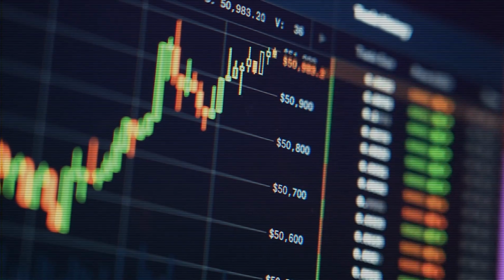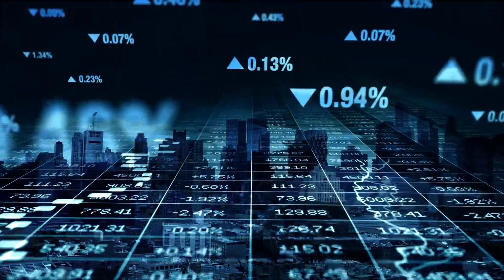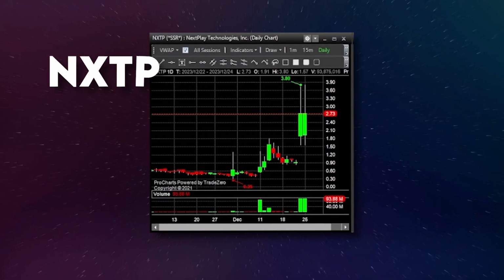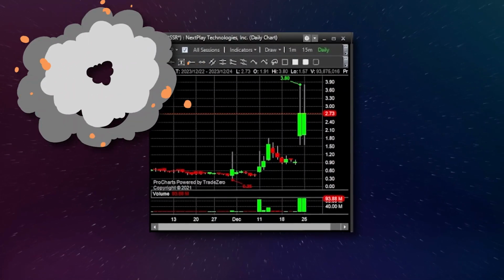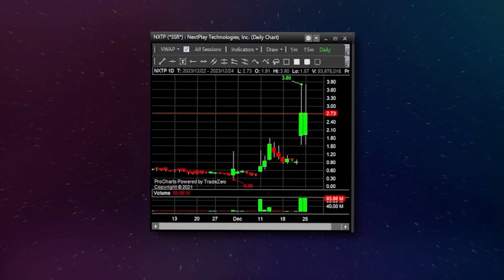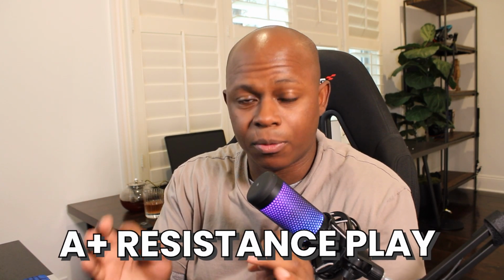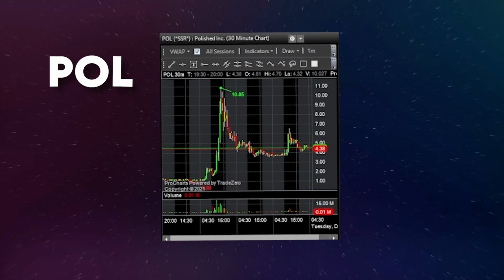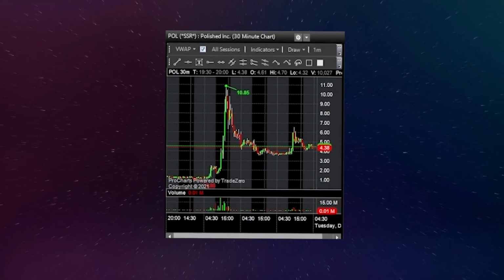Unlock 85% More Profits! Trading Secrets Revealed for 2024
Dive into the chaotic world of trading with the ATL Beast as he reveals how to sidestep market mayhem and come out on top! Prepare for a rollercoaster ride through the nuances of slippage, risk management, and the psychological tricks that separate the pros from the amateurs. 📈💥

In this thrilling exposé, the ATL Beast doesn’t just talk shop; he dismantles the myths of trading. Discover the startling truth about slippage versus clearance, and why your loses might be all in your head. With real-life ticker tales of NXTP and P's wild rides, this video is a goldmine for traders hungry for high-stakes strategies. 🎢🎯

Join our tribe of market rebels and never miss a beat in the trading arena! 💡🚀

FAQs:
Q: How can I minimize slippage in my trades?
A: Stay sharp and use the ATL Beast’s insights to tweak your system for those critical extra percentage points!
Q: Are there any must-have tools for modern traders?
A: Absolutely, but nothing beats the tool of experience and hours of screen time to read the market's pulse.

Gear up, hit play, and let's crush the chaos of the markets together! 🌪️📊

CHAPTERS:
0:00 - Intro to Trading Concepts
0:20 - Understanding Slippage in Trading
1:17 - Origins of Trading Patterns
3:30 - Trading Strategies This Week
5:06 - Slippage Impact on Long-Term Investments

2. My Broker: TradeZero

Live Day Trading and Live Stock Trading

📉Risk Disclosure: Equity, Commodity, and Currency, trading contains substantial risk and is not for every investor. An investor could potentially lose all or more than the initial investment. Risk capital is money that can be lost without jeopardizing ones’ financial security or life style. Only risk capital should be used for trading and only those with sufficient risk capital should consider trading. Past performance is not necessarily indicative of future results.